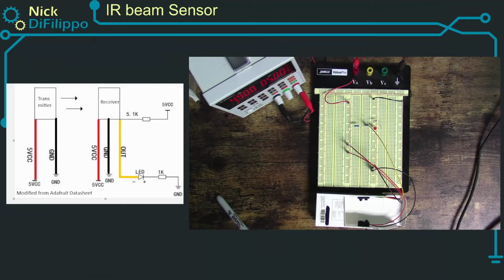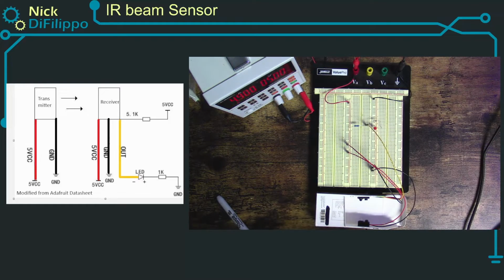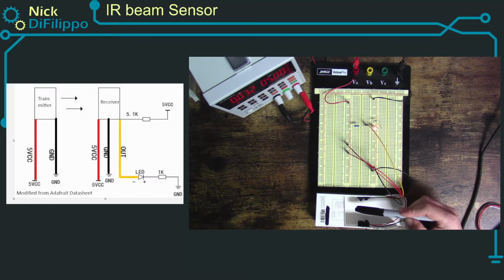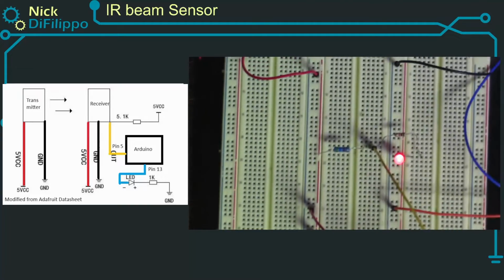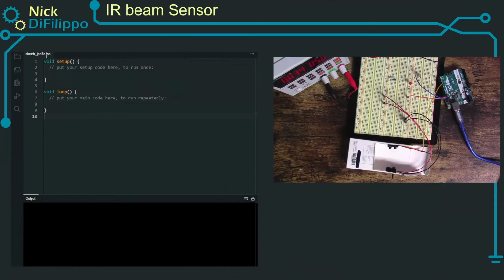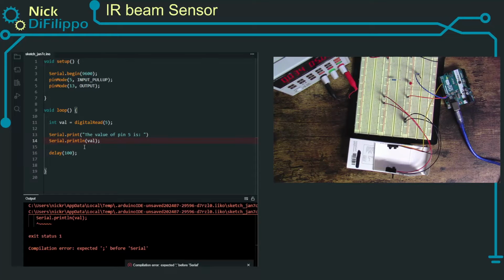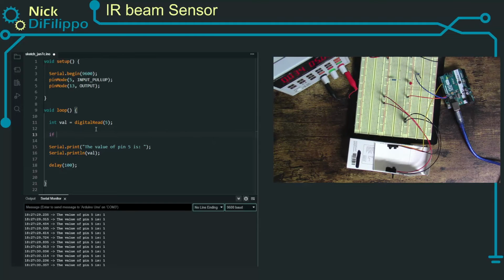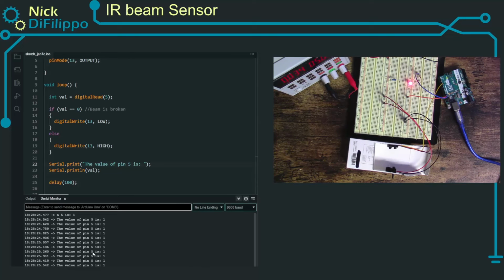Connect IR Breakbeam Sensors to Arduino: Wiring and Code Guide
Looking to integrate IR breakbeam sensors into your Arduino project? This tutorial walks you through every step, from wiring the sensors to writing the Arduino code for detecting beam breaks. Whether you're using the 5mm or 3mm IR breakbeam sensors from Adafruit, this guide simplifies the process for beginners and experts alike.

What You'll Learn in This Tutorial:
📌 Sensor Wiring (Analog): Setting up your IR sensors correctly
📌 Modify Wiring for Arduino: Adjusting connections for compatibility
📌 Arduino Code Explained: Writing, uploading, and testing your code

⏱️ Timestamps:
0:00 - Introduction
0:21 - Sensor Wiring (Analog)
2:27 - Modifying Wiring for Arduino
3:31 - Arduino Code Walkthrough

    Understand how IR breakbeam sensors work.
    Learn how to detect objects or interruptions with Arduino.
    Perfect for building DIY electronics projects like counters or security systems.